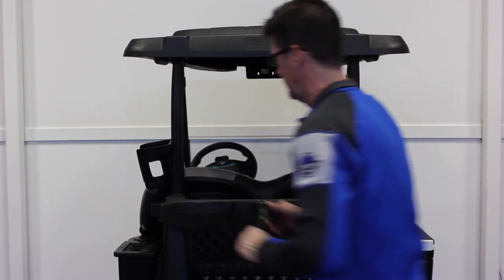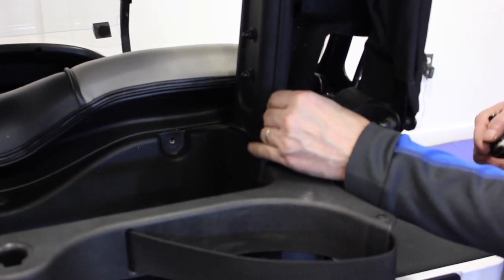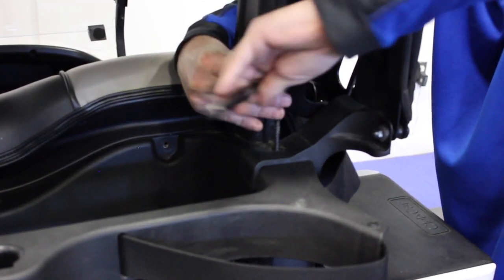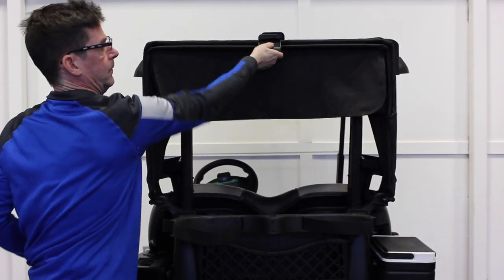Club Protector Installation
In this video we will go over the installation of a club protector.

5525 92 Street Edmonton, AB